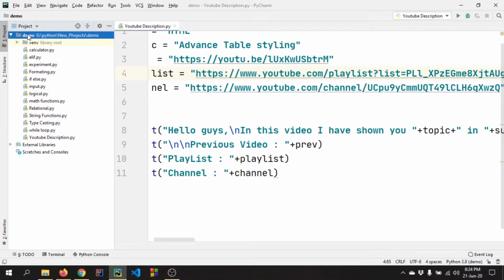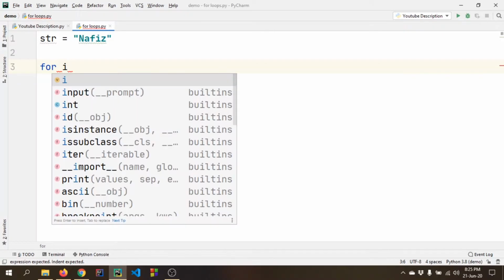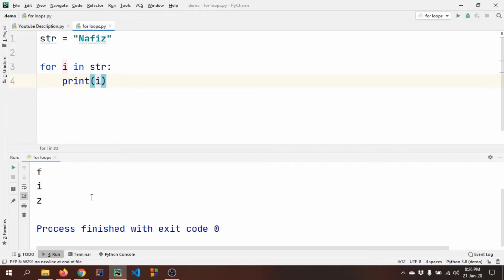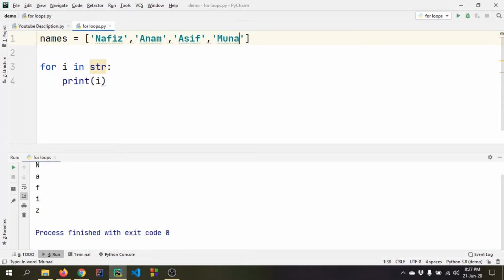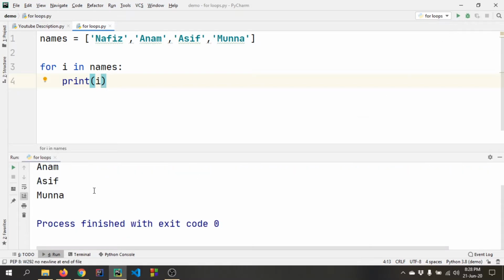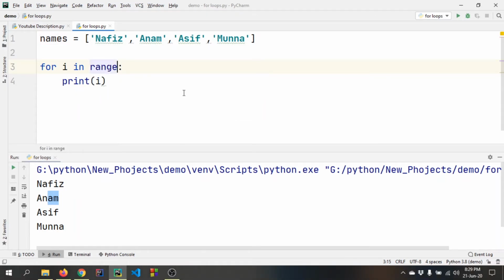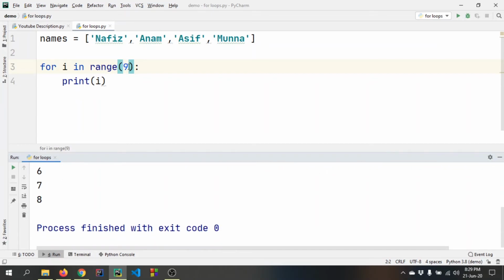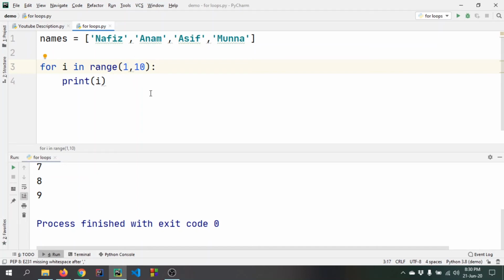How to use For Loops in Python || Python Tutorial || Nafiz Anam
Hello guys,
In this video I have shown you For Loops in Python. From this video you can easily understand how this For Loops is use in Python .
By learning this For Loops from here, you can easily implement this For Loops to your Python projects. And I am sure you guys will make many fantastic Python projects from this topic :: For Loops.